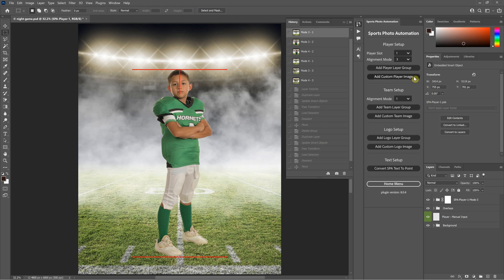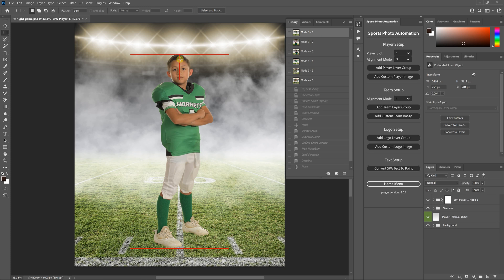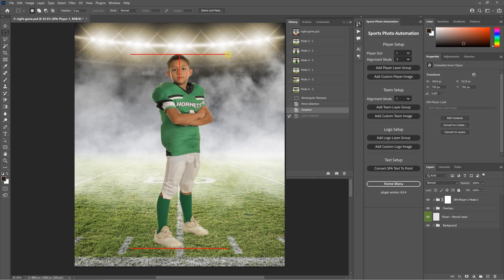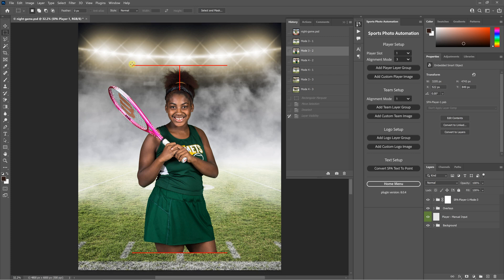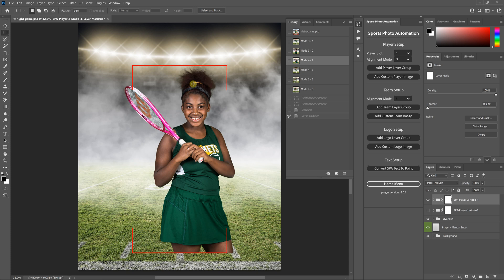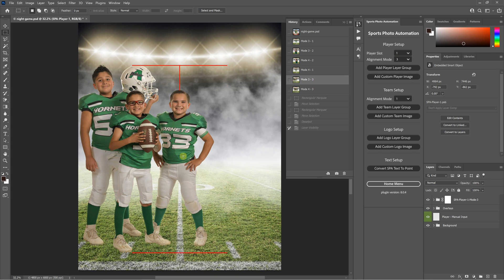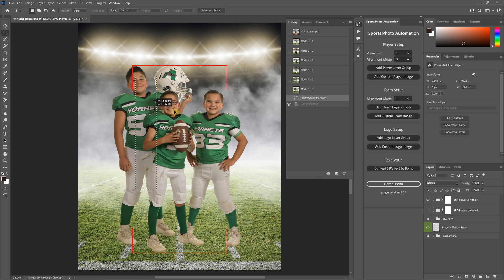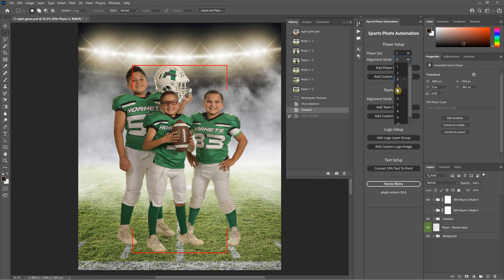SPA 8 - Alignment Modes 3 and 4